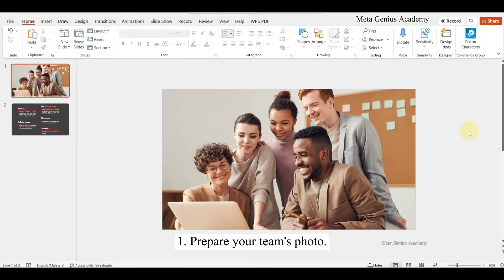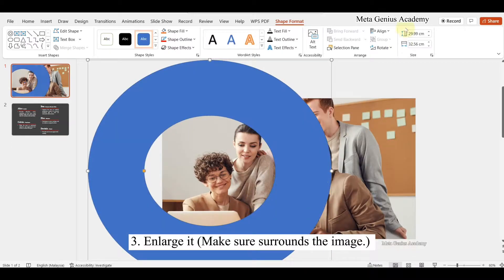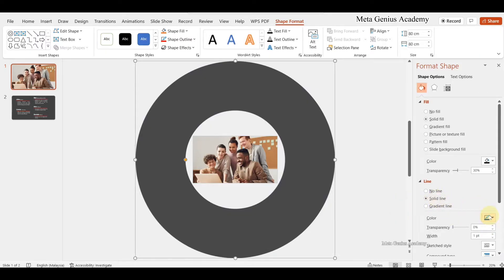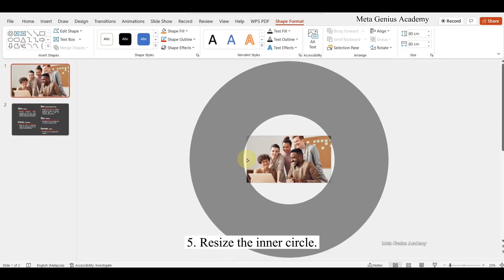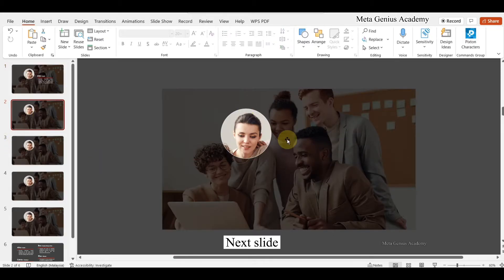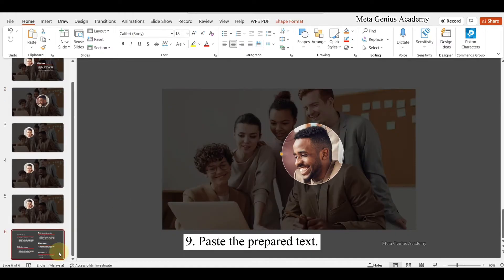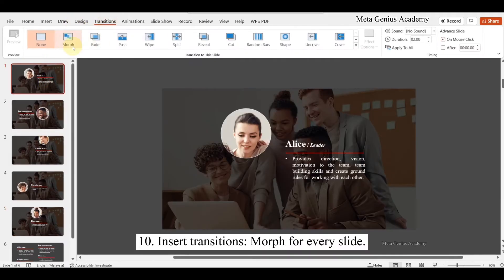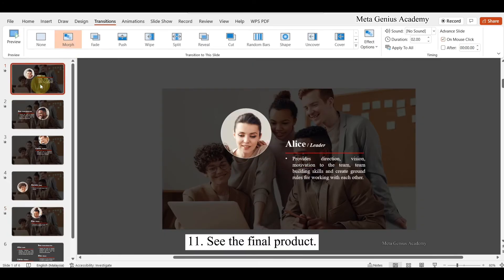FOCUS ON IT!!! Learn to make PowerPoint Spotlight Effect Animation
PowerPoint Design | How to make a PowerPoint Spotlight Effect animation

Hello everyone.
In this video, you will learn how to make the Spotlight effect in PowerPoint. It is easy and simple. You may apply this idea to introduce your team members or anything.